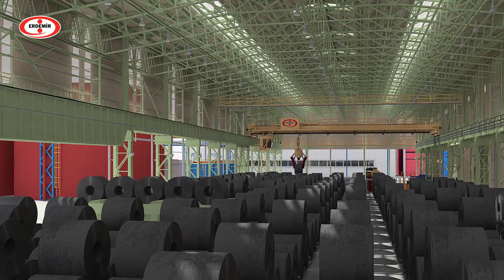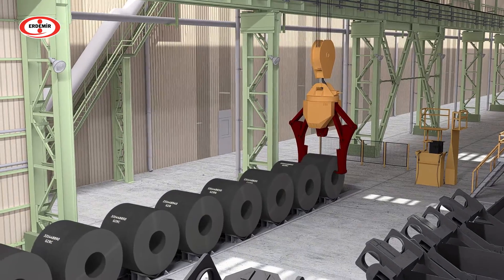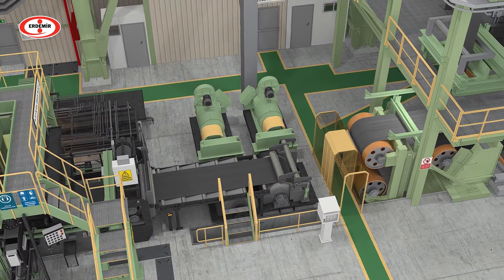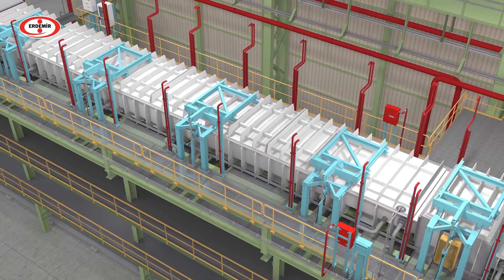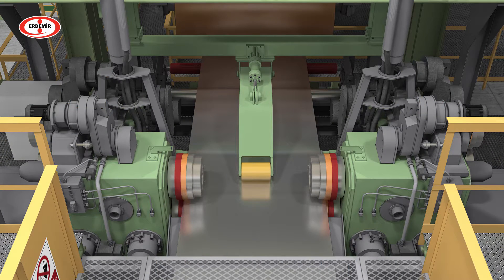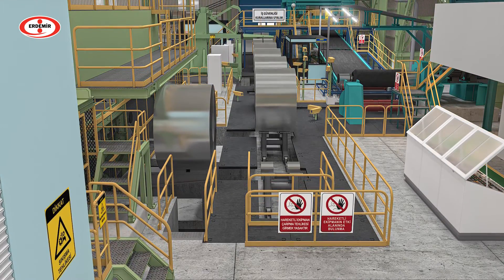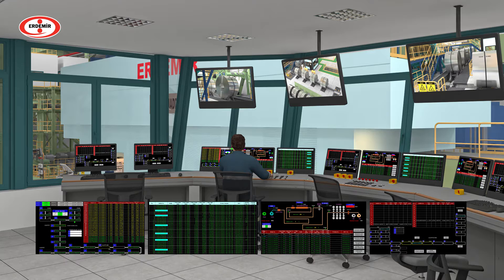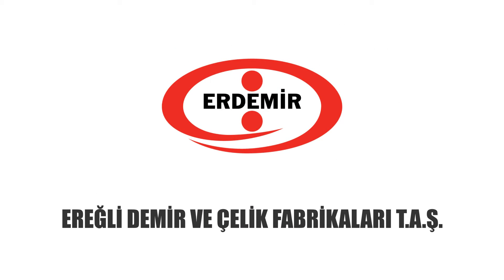Erdemir Continuous Pickling and Tandem Line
Leading the industry as Turkey's leading steel producer, Erdemir is taking firm steps towards the future with its strategic investments and efforts in the field of digitalization and automation.📈
The Continuous Pickling and Tandem Line, which is one of the important steps in steel production, is a line where hot rolled coils are brought to their final thickness and width values by ensuring surface and shape smoothness through pickling, edge cutting and cold rolling processes.🏭